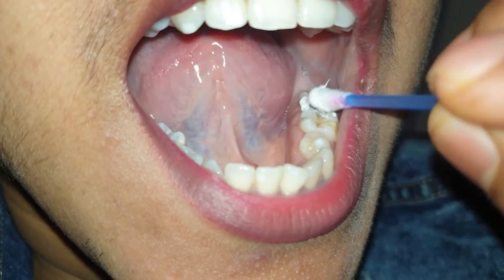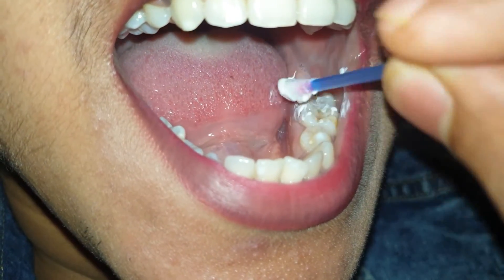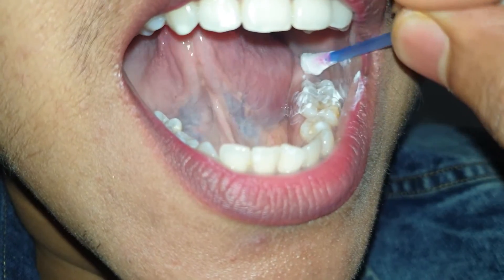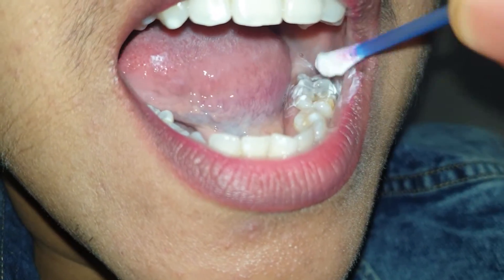TOOTH MOUSSE IN THE PREVENTION OF DENTAL DECAY | Dr. FEMINATH G MDS | TRIVANDRUM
Dental decay has been a problem for everyone from time immemorial. Many means of preventing dental decay has been sought like tooth brushing, application of periodic fluoride tooth varnish tooth mousse so on and so forth. Today I will be talking about how tooth mousse will help you prevent dental decay. Before that you should know how dental decay develops.  In the mouth bacteria and fungus grow in a balance ie in an ecosystem. If bacteria predominate then fungus will go down and vice versa. A type of bacteria called Streptococcus mutans present in the mouth act on carbohydrate food and produce lactic acid. You know well that tooth is full of minerals and this lactic acid we remove the minerals from the tooth and cause cavity. We all try to protect our teeth by brushing in the morning. But did you know that brushing in the night is more important than brushing in the morning?  Have you noticed that you have bad breath while you wake up in the morning and noticed that your mouth is dry while sleeping?  It is because we do not require saliva while sleeping as we are not eating or speaking.  If saliva is produced while sleeping it will drool out of the mouth. Hence it is our body’s mechanism to stop producing saliva while sleeping. If your mouth has some remnants of carbohydrate food even after brushing in the night it will gets decomposed by the bacteria and  produce a foul smell .If  saliva is present as during the daytime it would have washed away the decomposed food . Saliva would have diluted the acids. Saliva has buffers like bicarbonate which neutralizes acid, so the deleterious effects are nullified with the help of saliva in the daytime. That is why you need extra protection for your teeth in the night. The tooth Mousse comes in handy here. Tooth mousse is calcium phosphopeptide that is extracted from casein which is a milk protein.  It binds with calcium and phosphate in the tooth and convert them to monocalcium phosphate which is more resistant to acid attack. Two types of tooth Mousse are available the plain one and the tooth Mousse Plus which is advised for patients above 12 years. But I do not recommend the usage of tooth mousse plus because of the chances of injection of fluoride which can produce skeletal fluorosis.  There can be an argument that the fluoride content of toothpaste and tooth mousse is the same. But the difference lies in the fact that the tooth Mousse remains in contact with the teeth the entire night and can be ingested. whereas we spit out toothpaste. When and how to you use it? You can brush your teeth any time after your last meal.  But application of tooth Mousse should be done just before going to
bed .Preferably after you feel sleeping why because by the time you feel sleepy The saliva dries up in the mouth and does not remove the gel from the mouth so that it stays in touch with the truth offering protection night long .You can apply it by using an ear bud. It should be applied across the entire surface of the dentition, never to miss any single surface of the teeth.

In the next video I will explain how tooth mousse helps in removing yellow and white patches seen in the tooth due to the disturbance in mineralization. So, till I come up with that its goodbye from me.